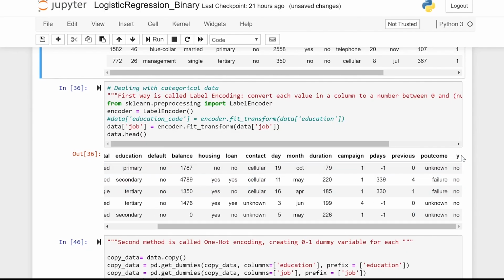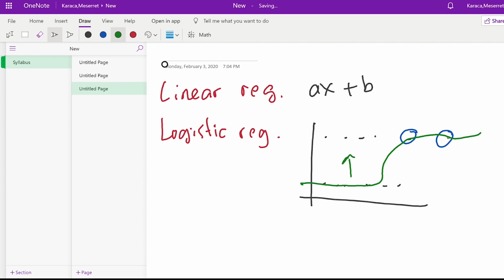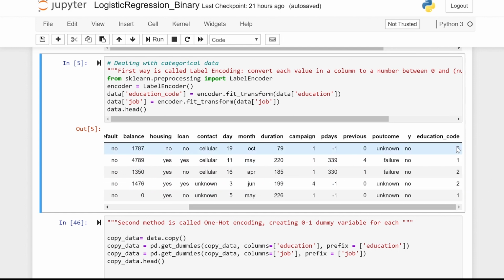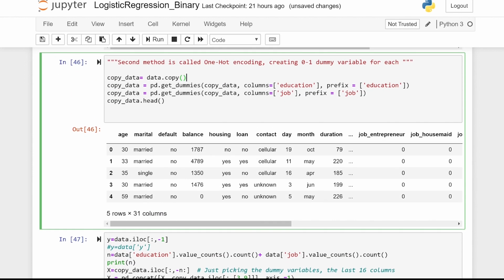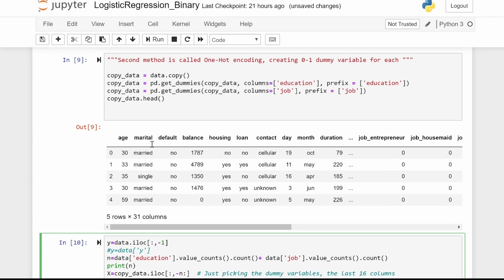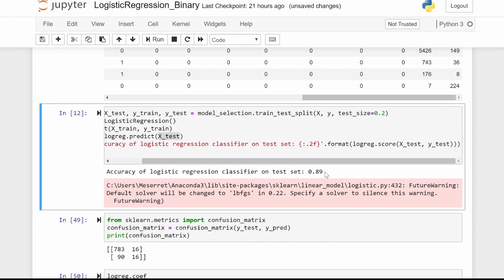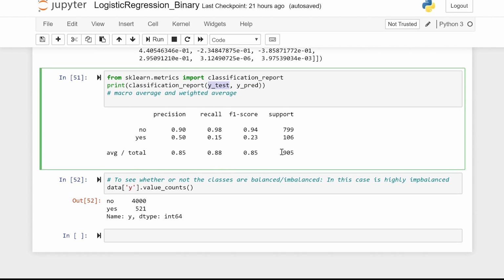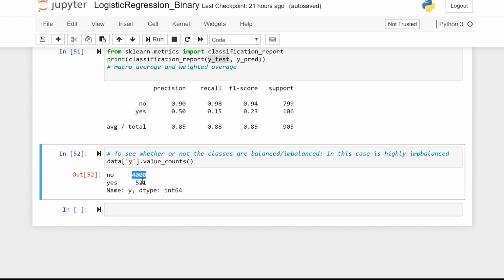Logistic Regression with Python